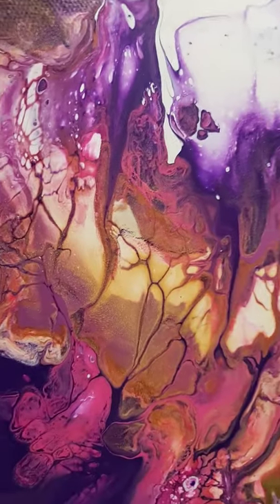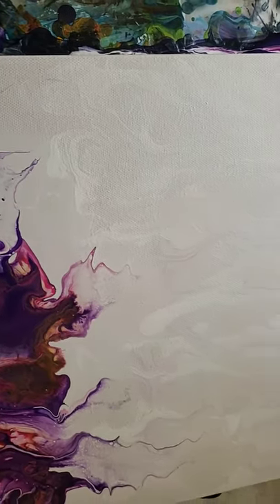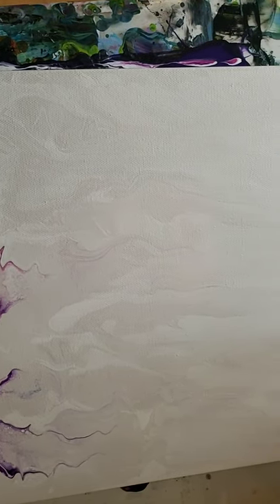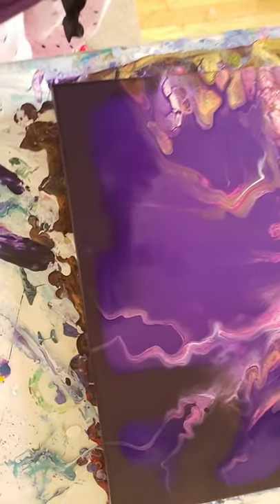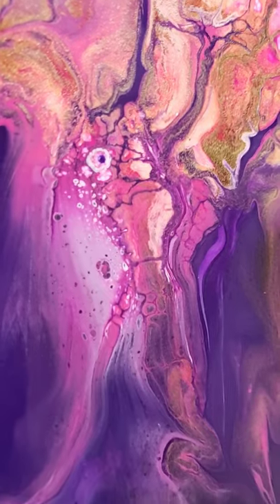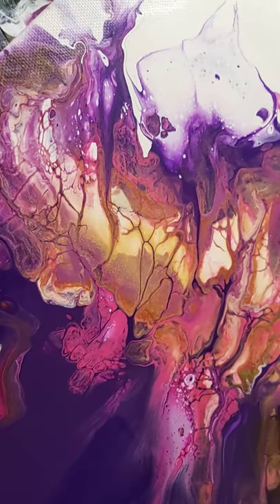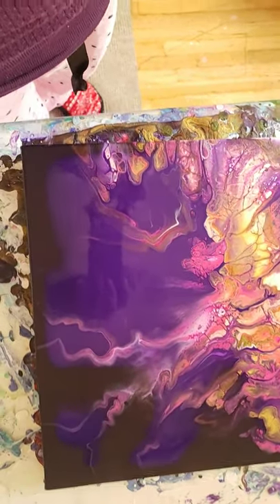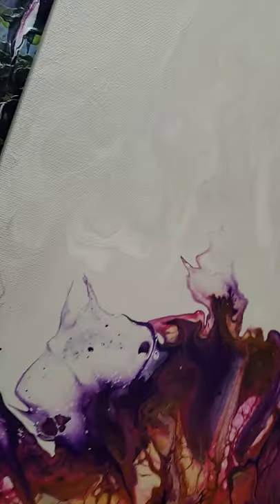Smokey Sting Ray on the Flaming Delta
I was going for a kind of a smoky fiery look. I love, love, love how this one turned out. It ended up being a birthday present for my boss.